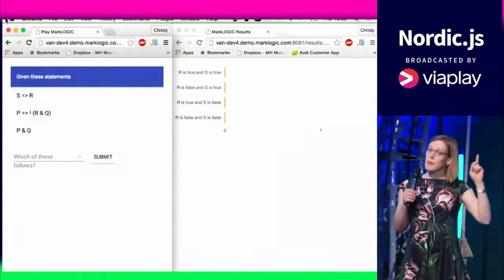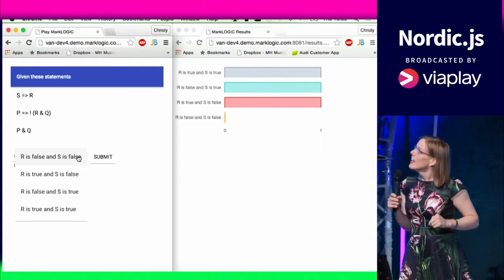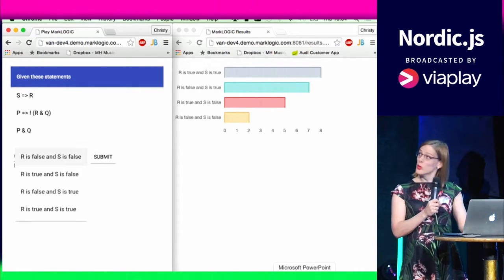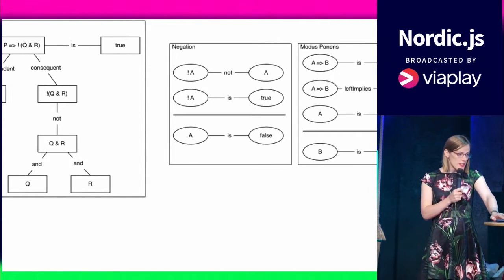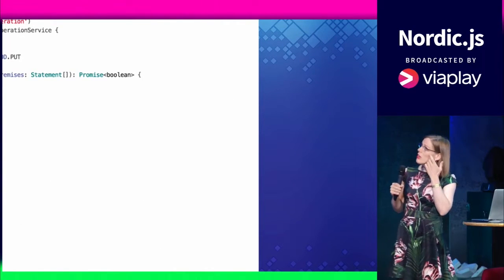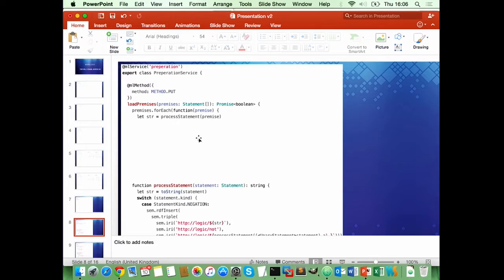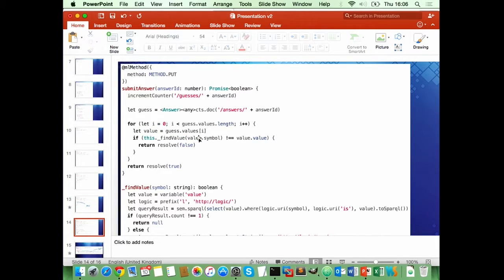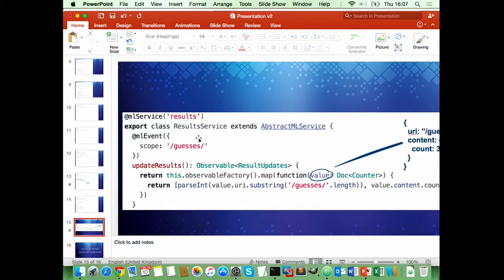Nordic.js 2015 • Christy Haragan - Lightning talk